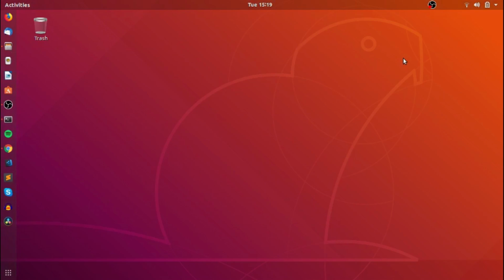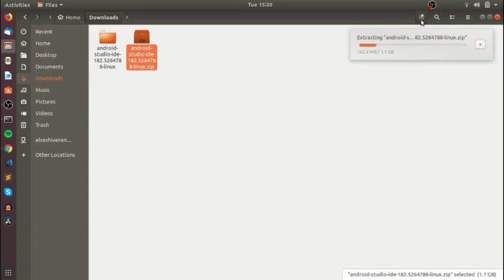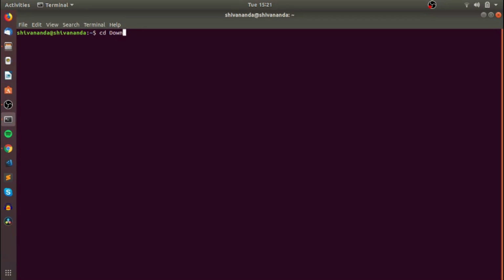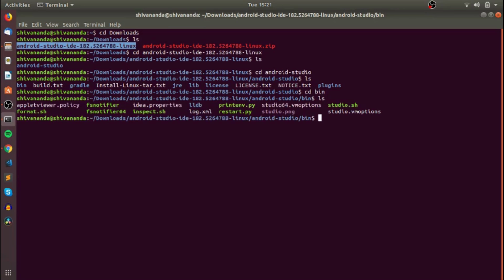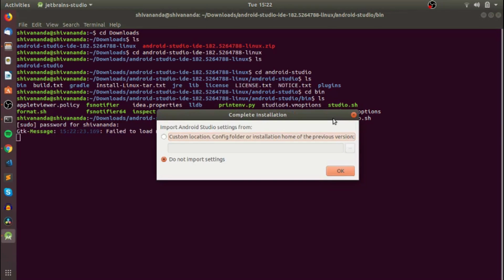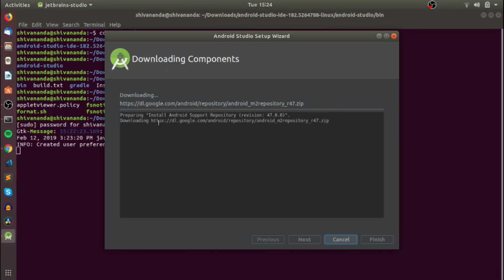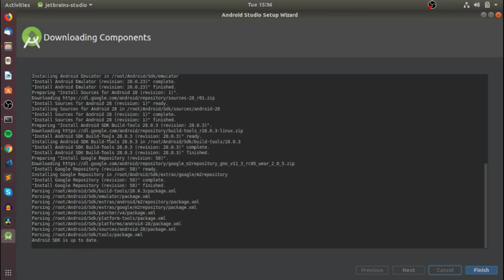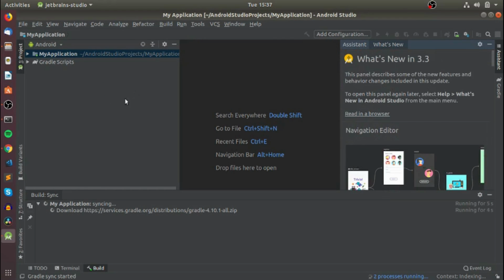How to install Android Studio in Ubuntu Linux